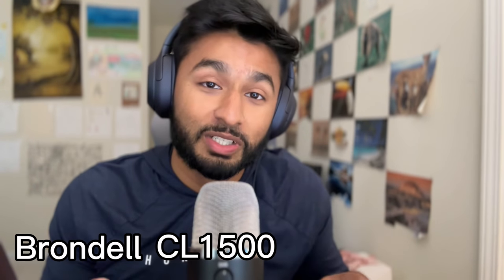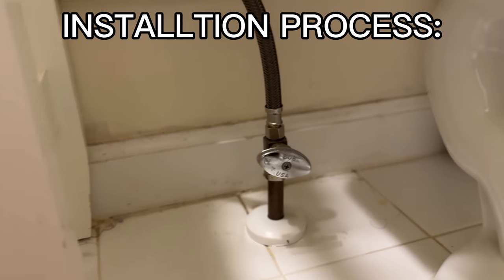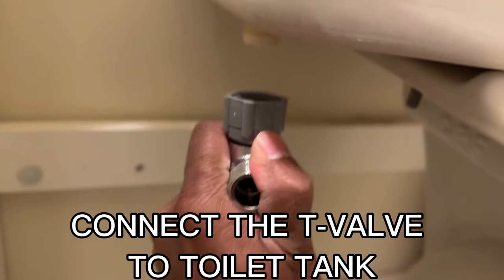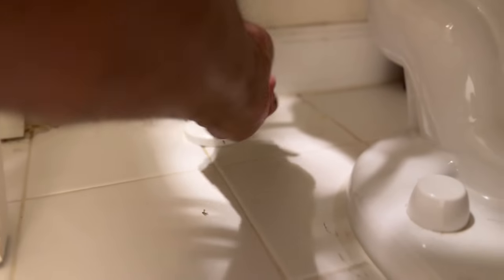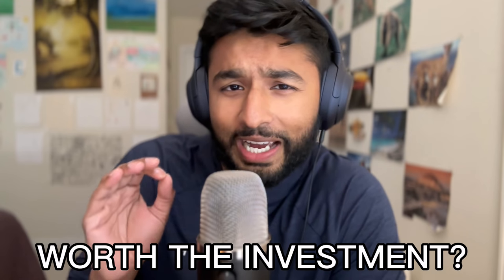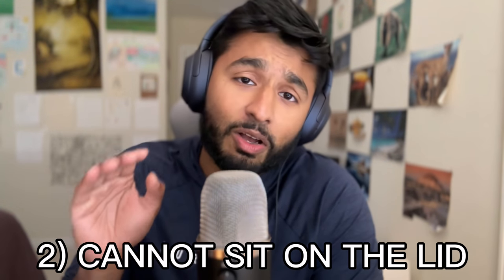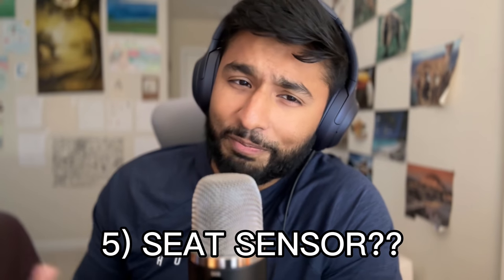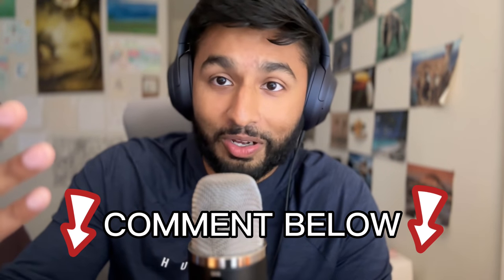Brondell CL1500 Bidet: The Costco Luxury Clean Experience!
Looking for a new bidet? Check out the Brondell CL1500 Bidet from Costco! In this video, I unboxed, installed, and reviewed the luxury bidet seat, packed with features for a comfortable and hygienic cleansing experience. With adjustable water temperature, a heated seat, a warm air dryer, a deodorizer, a night light, and more, the Brondell CL1500 Bidet is definitely worth the investment. However, there are some drawbacks to consider, including the size and weight limit of the seat, and a slight delay in the warm air drying feature. Despite these minor flaws, I recommend the Brondell CL1500 Bidet to anyone seeking an excellent bathroom upgrade!

Hey everyone! I’m Neil, just a dude in search of a hobby. I'm passionate about creating review videos that are both informative and enjoyable. Join me on my journey as I share valuable insights and knowledge that anyone can learn from. Whether you're a seasoned reviewer or just starting out, my goal is to provide worthy content that educates and entertains. Sit back, relax, and let's delve into the world of reviews together!